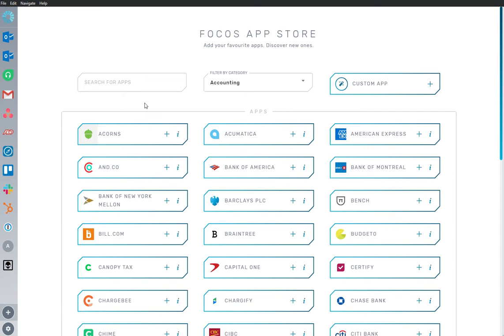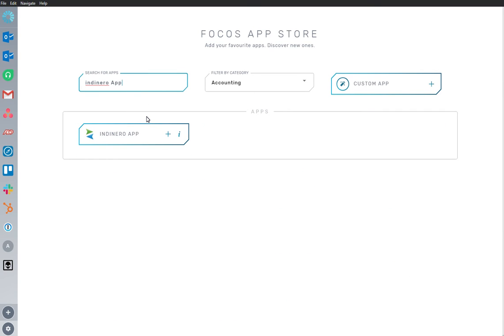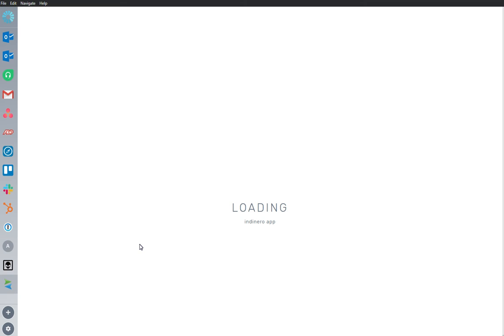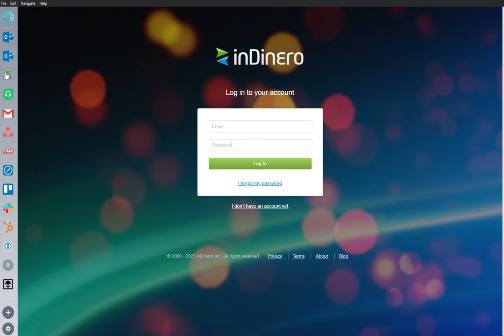Indinero App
If you use Indinero App app  and want to work distraction-free whilst making it easier to use the app, then Focos is for you!